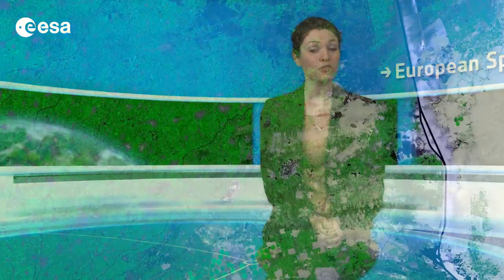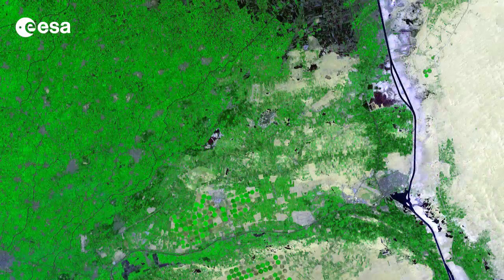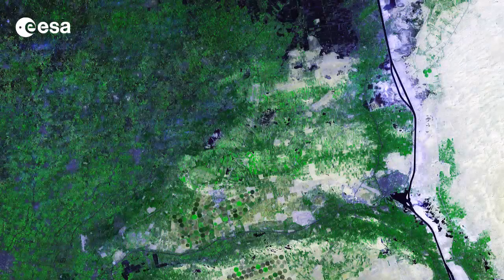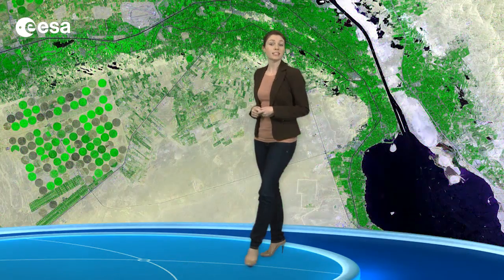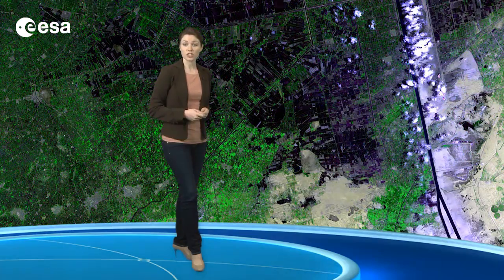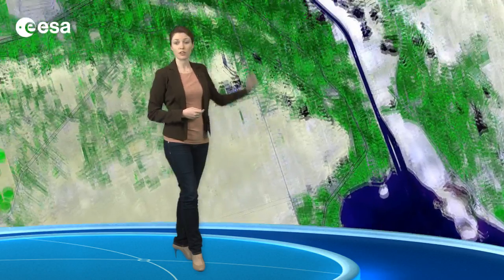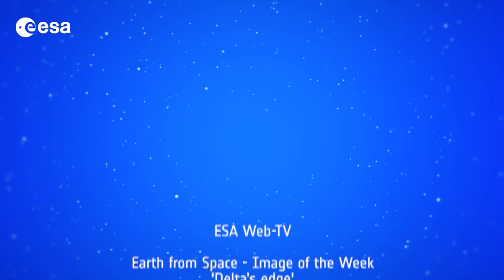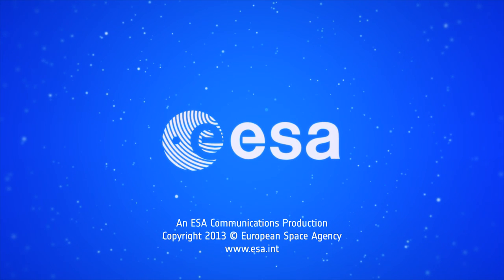Earth from Space: Delta's edge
In the fifty-seventh edition, we examine before-and-after satellite images over two harvest seasons in 2012 in the eastern Nile Delta.